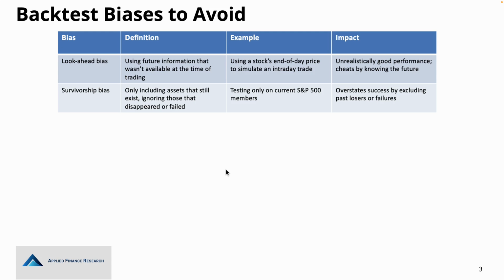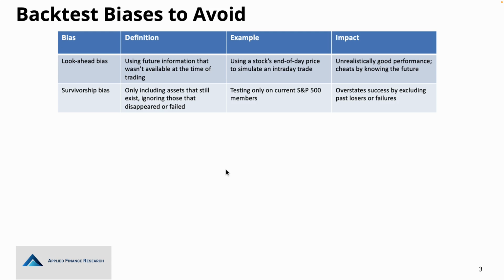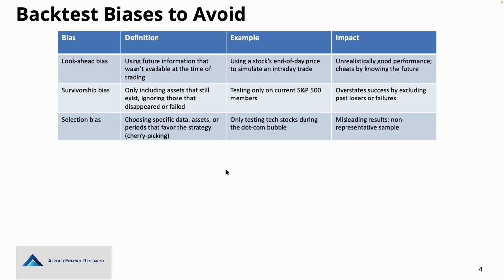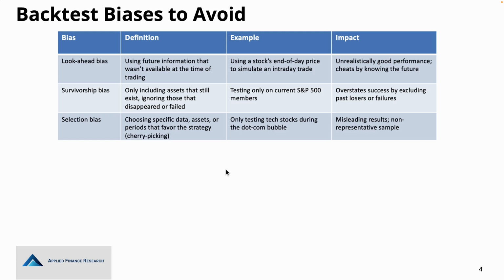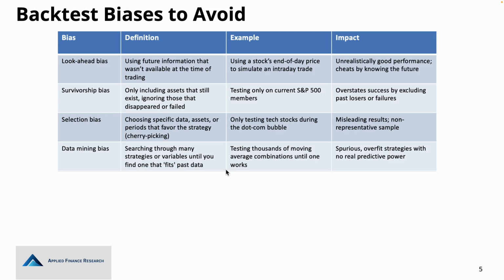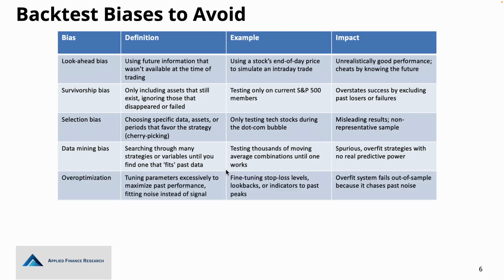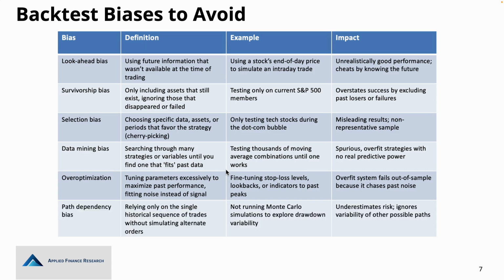Avoid These Six Backtest Biases!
In this video, we explore six of the biggest backtest biases that can quietly (but seriously) undermine your trading results if left unchecked.

These aren’t just academic details—each bias has the potential to be costly if not identified and corrected before you move into live trading. By understanding them, you put yourself in a much stronger position to run reliable backtests and make smarter trading decisions.

Whether you’re new to system development or refining mature strategies, this video will give you a clear checklist of some of the major backtest pitfalls to watch out for.